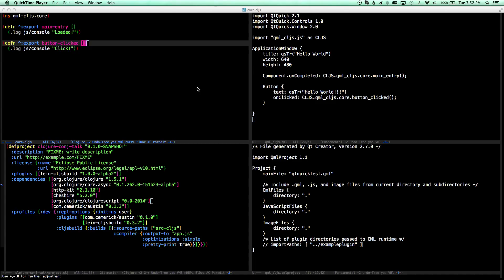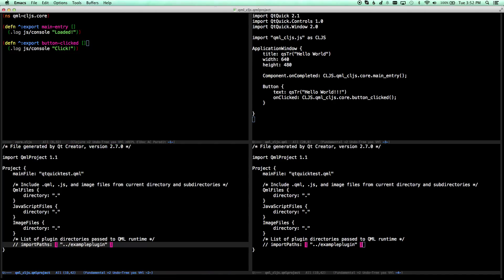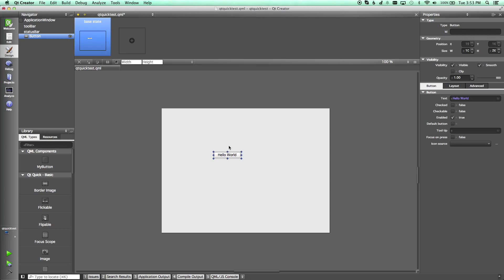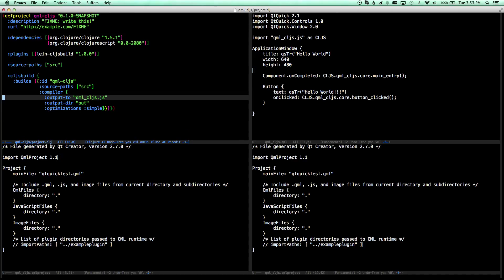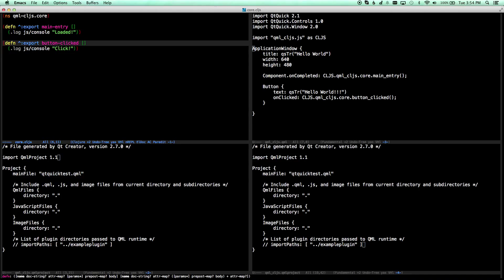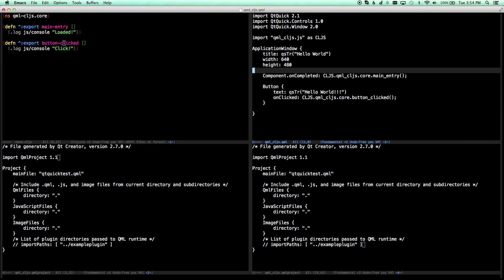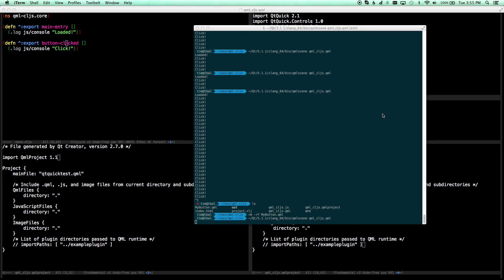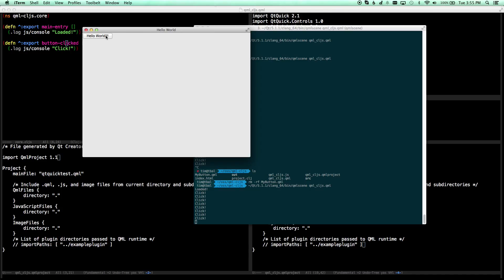CLJS in Qt (via QML)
A crazy idea I had today to get CLJS running inside a Qt QML app.